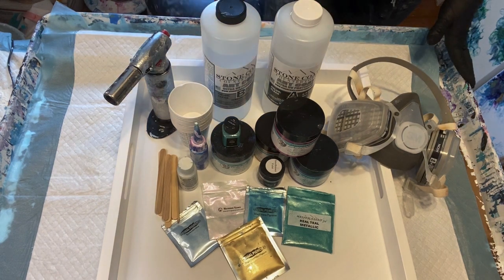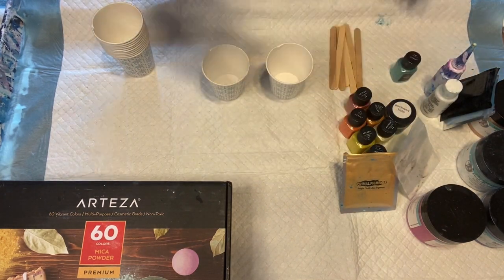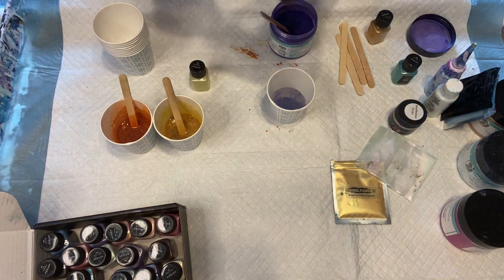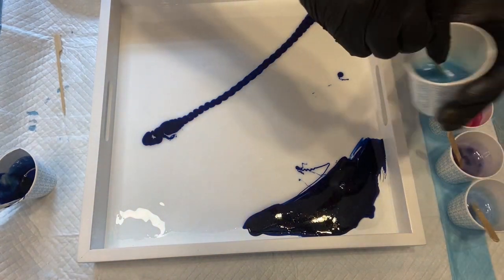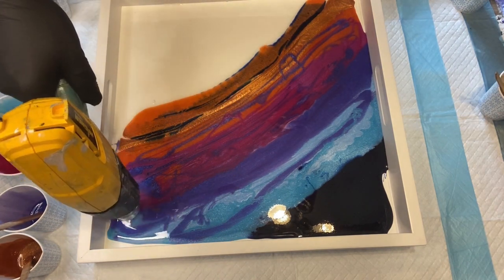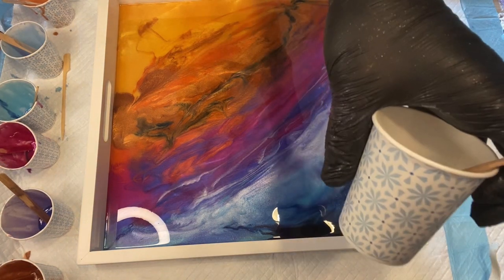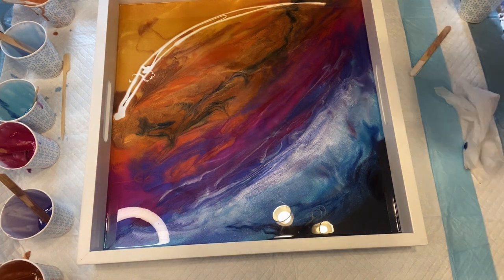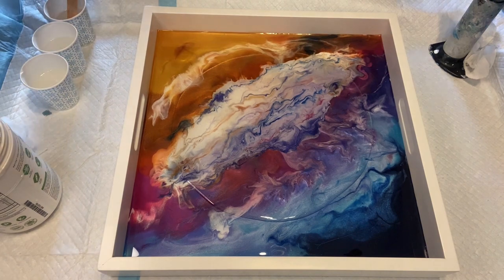#57 RESIN ART/ RESIN ART TRAY SUNSET COLORS..little oopsie!!!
In this video I explain how I make my resin art trays.  I go through what material I use and how to safely use resin. I love using resin now but when I first started it was intimidating. It can be expensive but there are many resins out there to try that aren’t too costly. I had a little hiccup with this as you will see l, but don’t worry resin can always be fixed! This tray has sold already so I am very happy with that!
Thanks,
Tina

Convenience Concepts Palm Beach...

Stone Coat Countertops Art Coat...